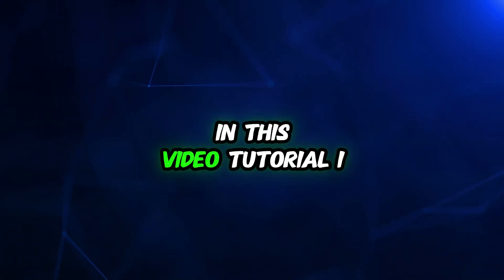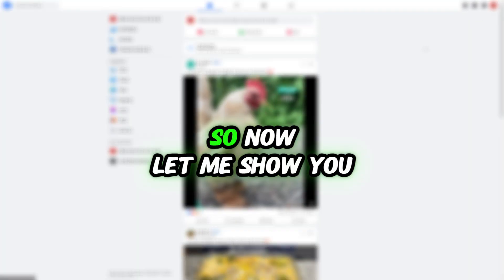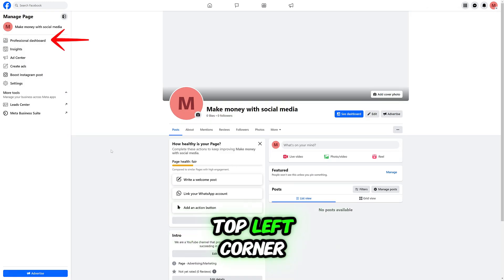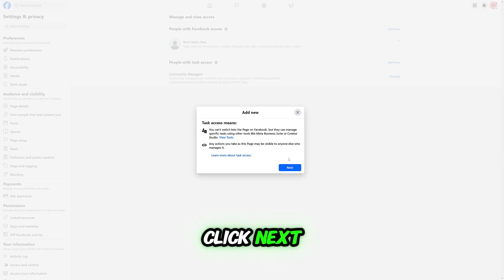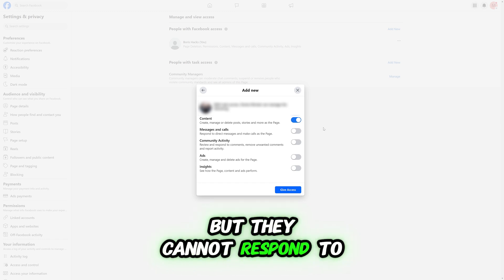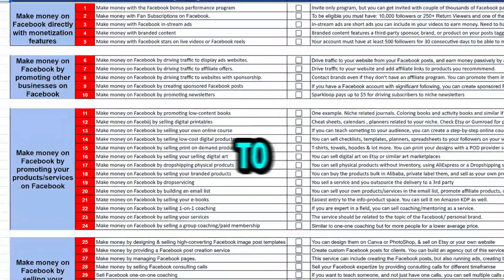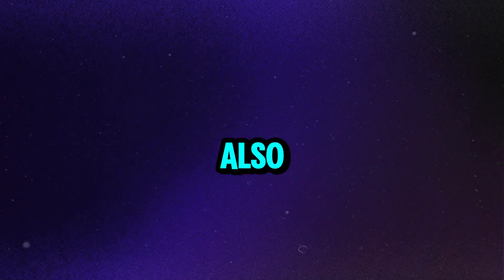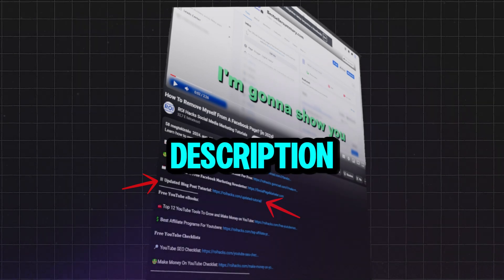How To Add Admin To Facebook Business Page (in 2025)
Learn how to add admin to a facebook business page 2024.